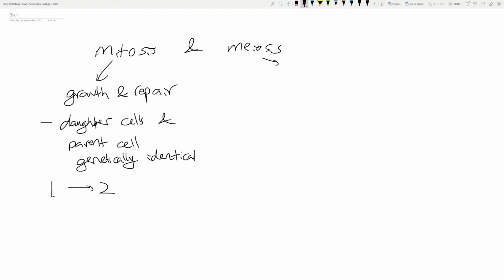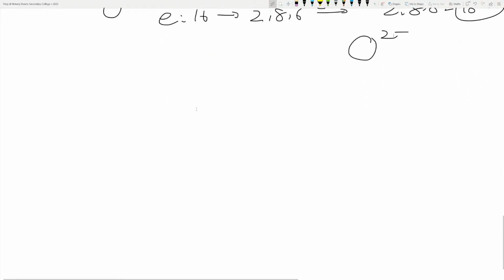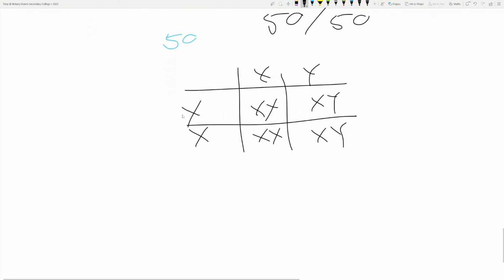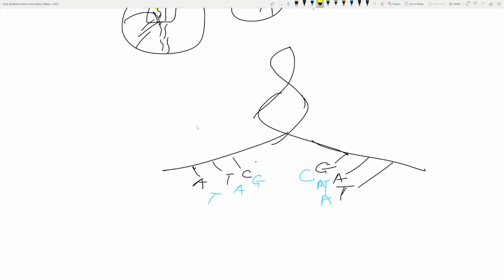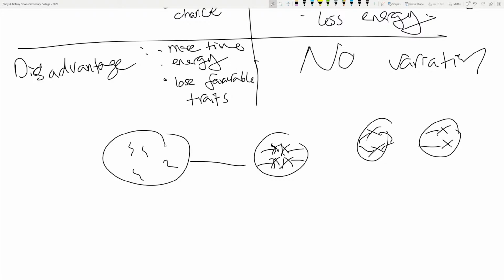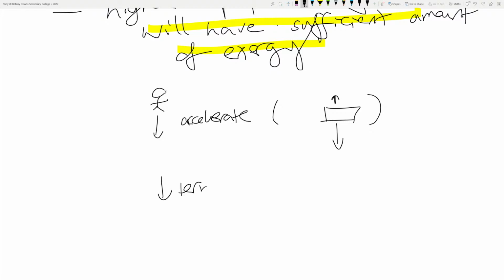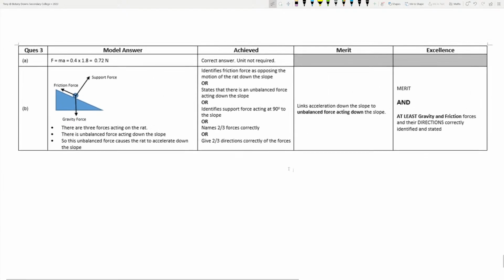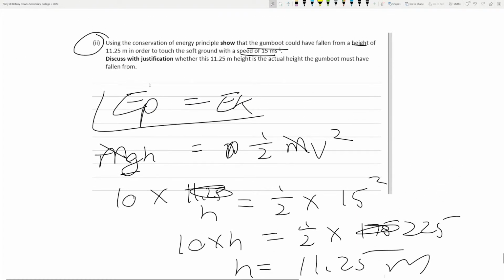2022 L1 Science School Exam preparation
Live tutorial for NCEA level 1 Science